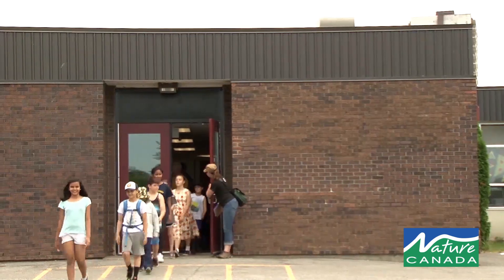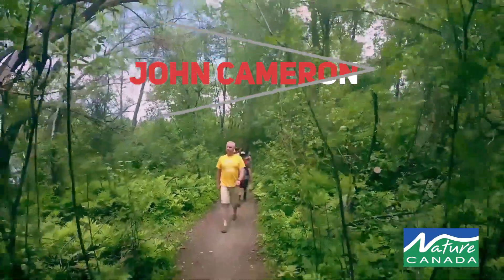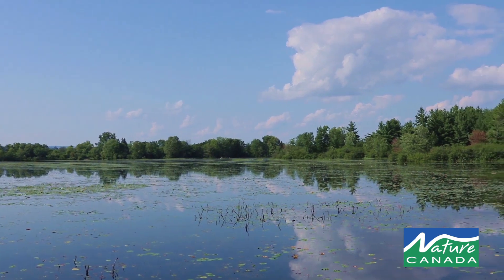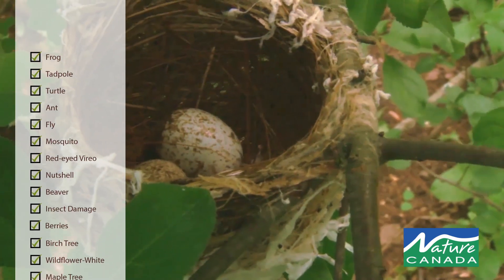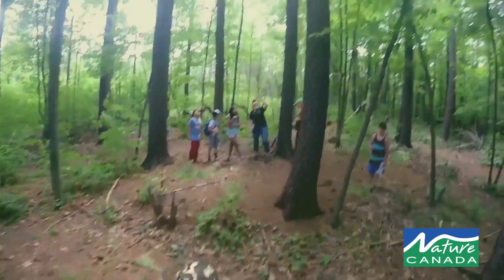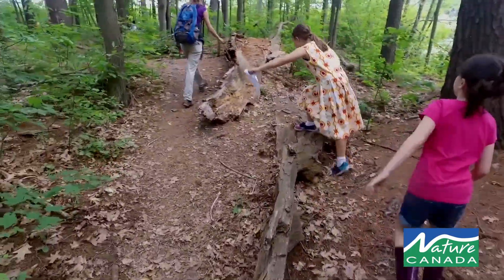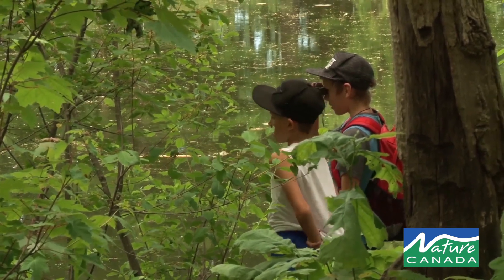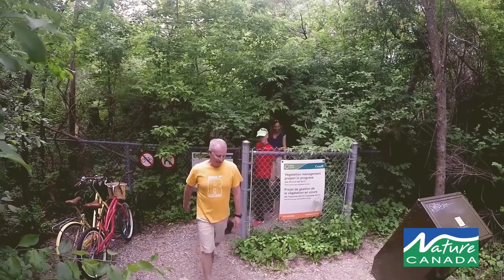Schoolyard Nature Blitz - Regina Public School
Nature Canada conducted a Schoolyard Nature Blitz for the students of Regina Public School at Mud Lake. Through this journey the children discovered and learned about different species of plants, birds and animals. The Schoolyard Blitz while being educational is an exciting experience that every school should give their students the opportunity to experience.